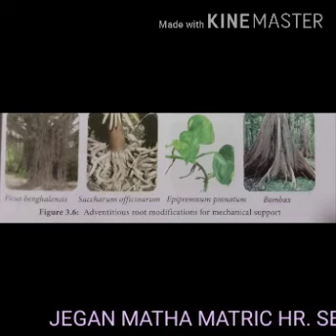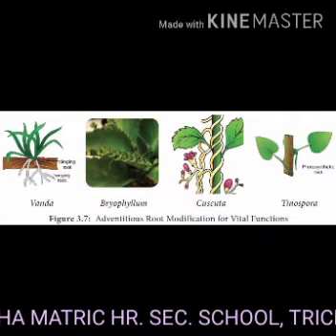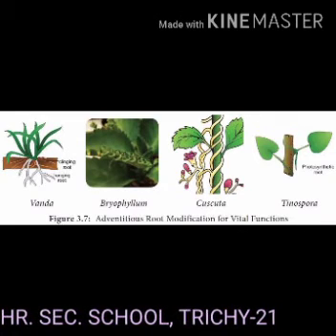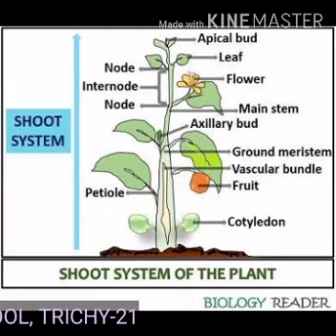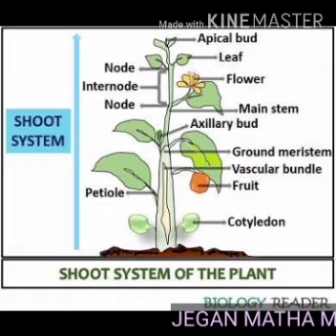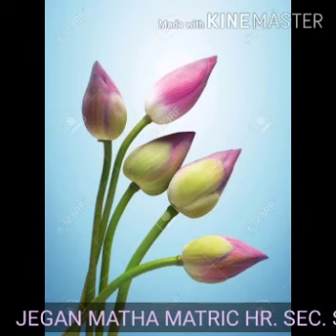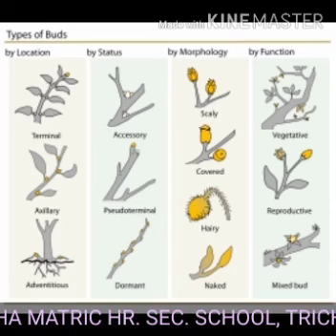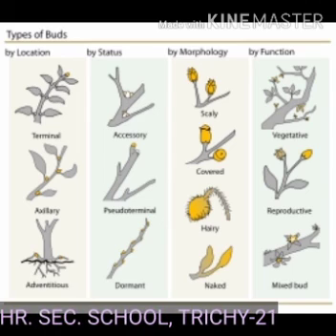STD XI BIO BOTANY (ADVENTITIOUS ROOT)